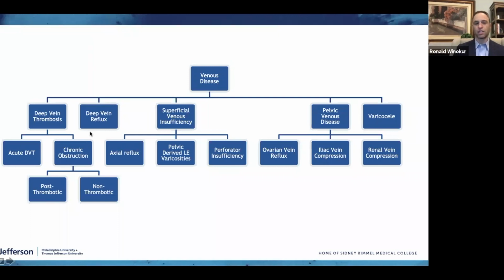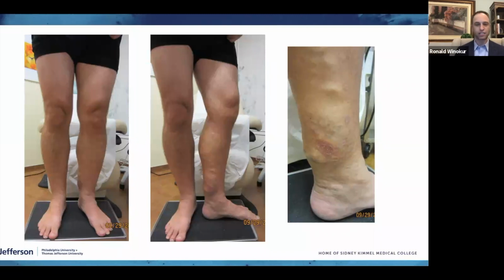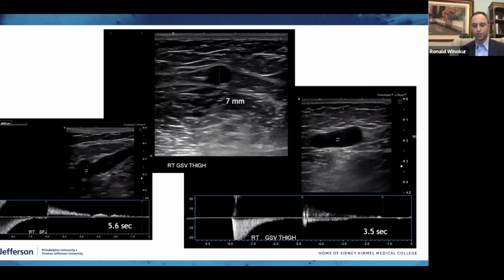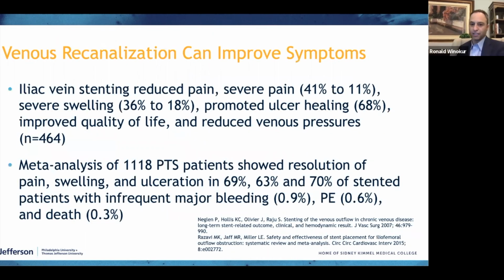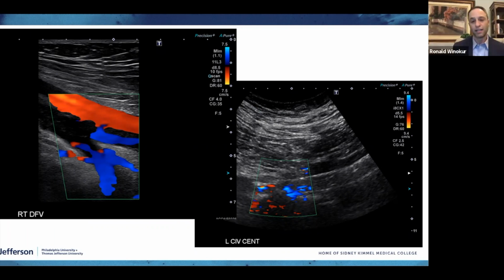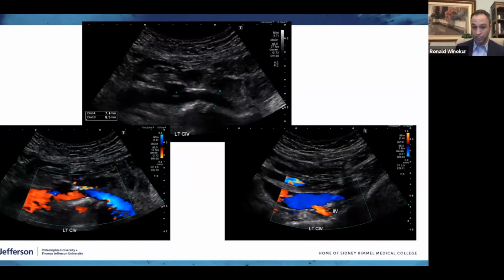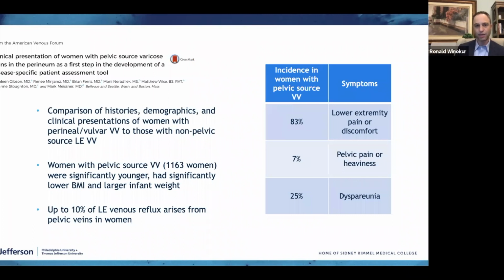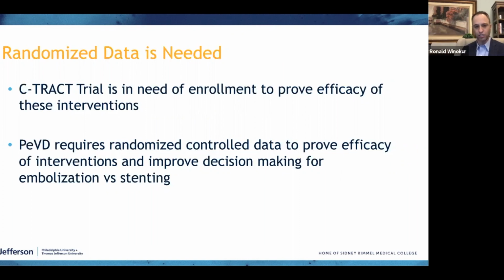Advanced Venous Interventions - Dr. Ronald Winokur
Listen to Dr. Winokur from Thomas Jefferson University Hospital talk about his experience with venous interventions.